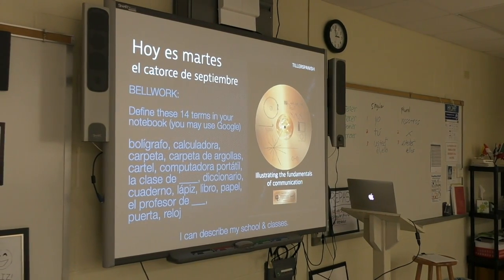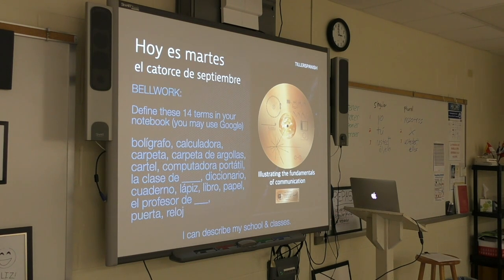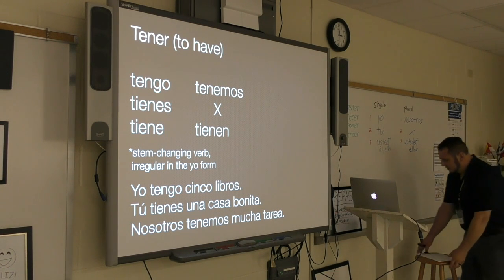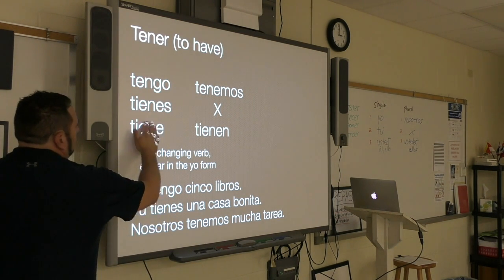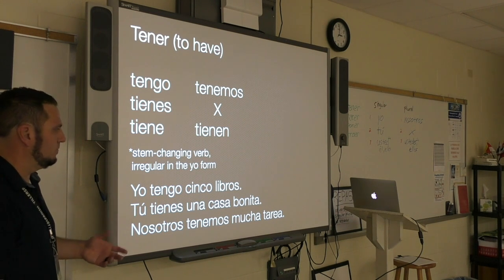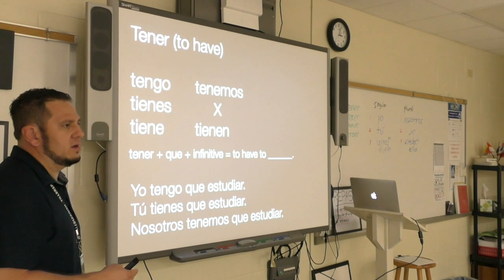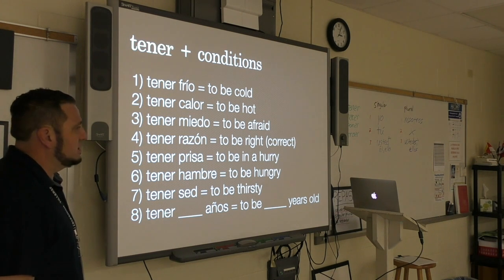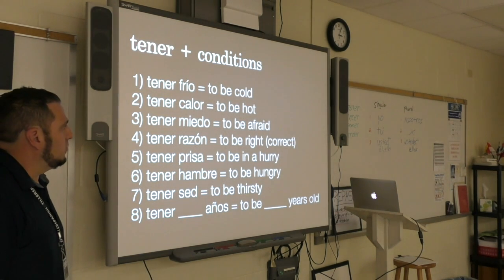Tener + Que + Infinitive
Tener + Que + Infinitive is basically saying that someone has to do something. I have to study for my test, you have to walk the dog, we have to listen to music, etc.